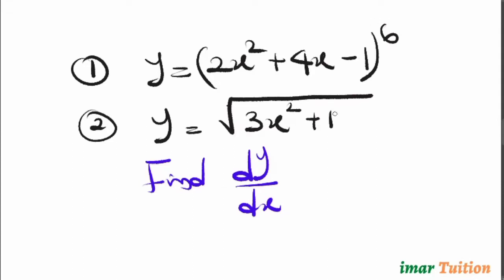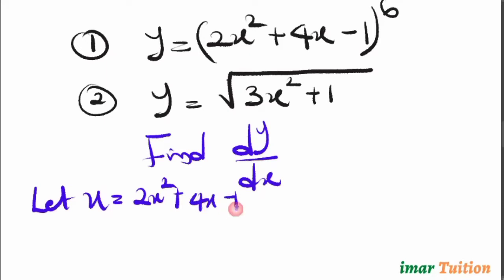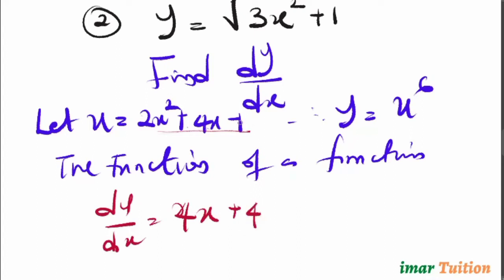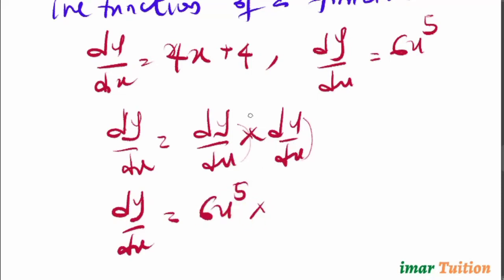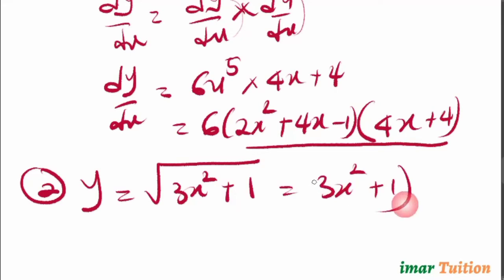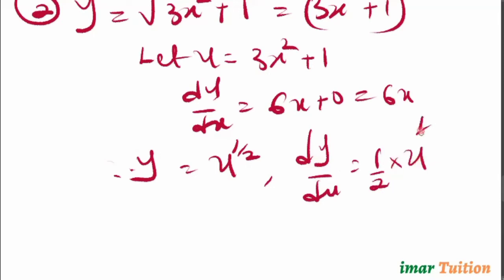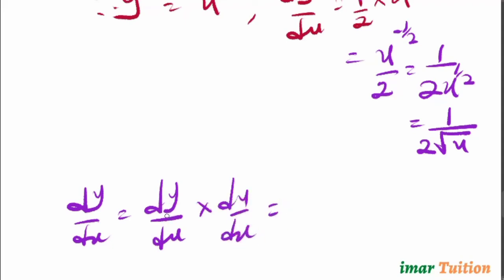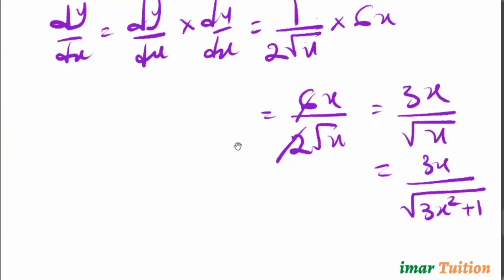Calculus :The Chain Rule a.k.a. The Function of a Function